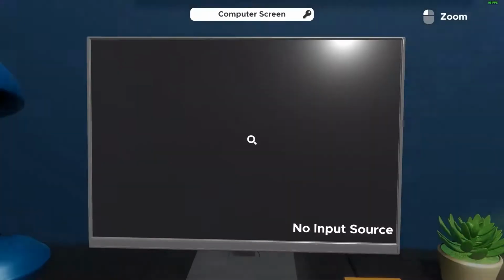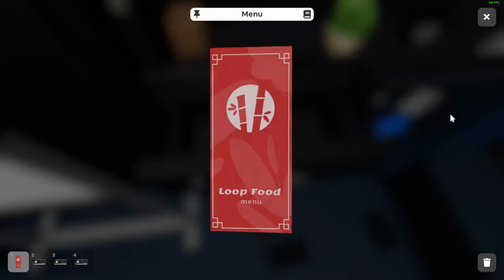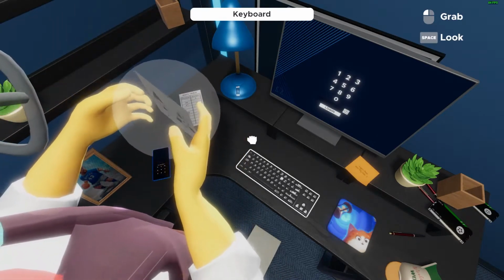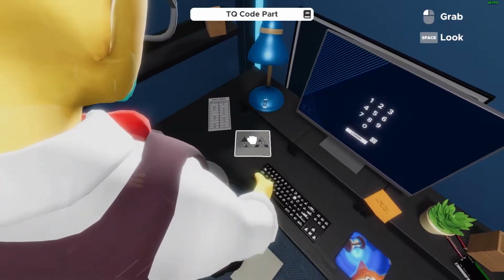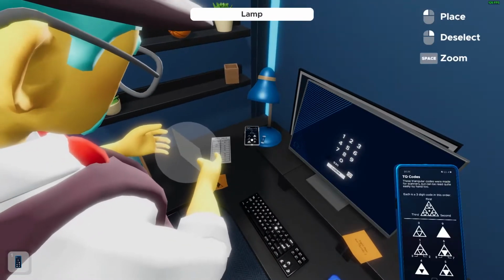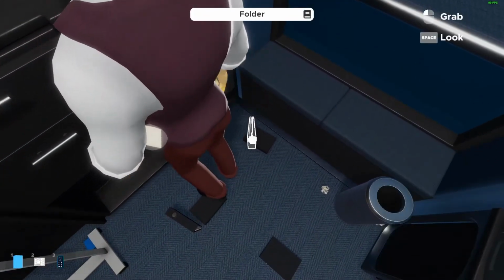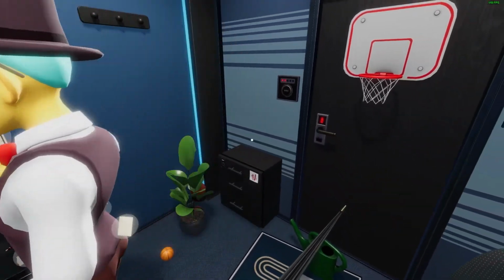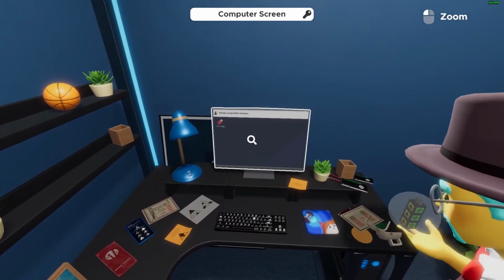Can we escape the office. Escape simulator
Seeing if we can beat the omega update in Escape Simulator